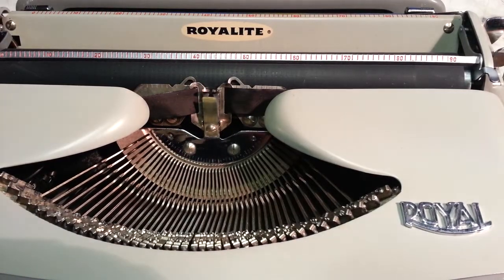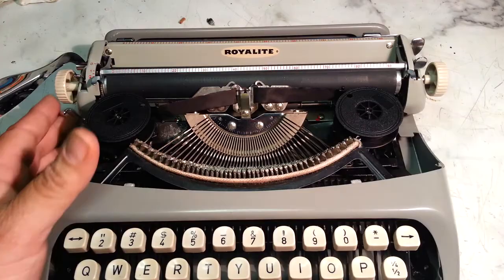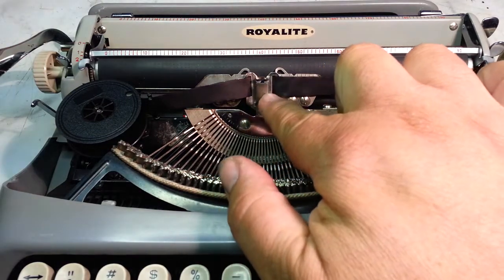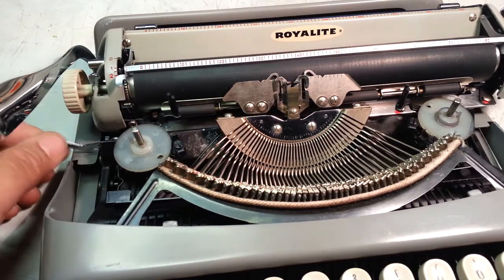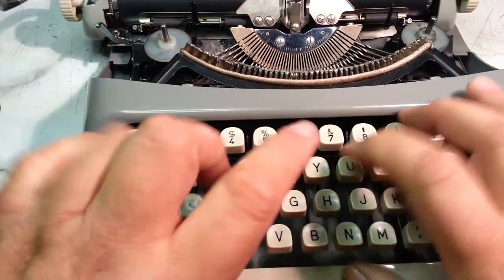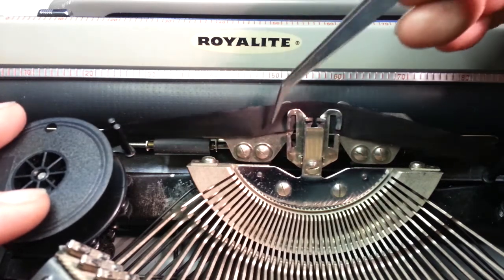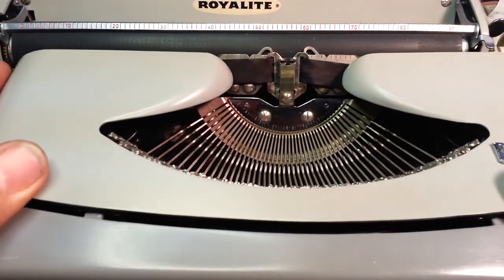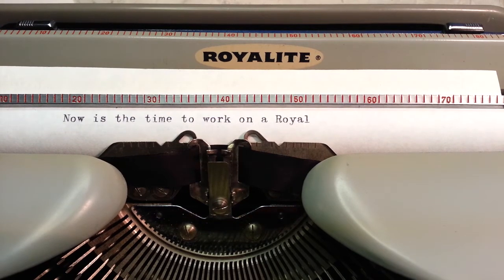Royal Royalite Typewriter Ribbon Install Demo Clean & Serviced Vintage Manual from 1960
We did thorough clean & service of this little ultra light typewriter, came out like new. Figured I would put it on camera & show a simple ribbon change. Good Day !